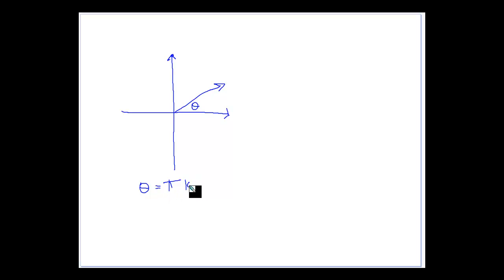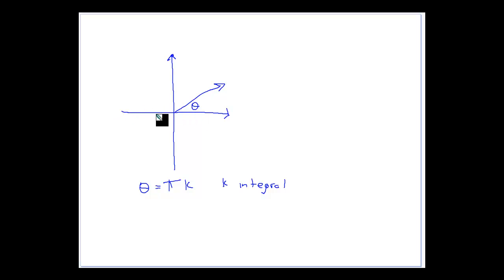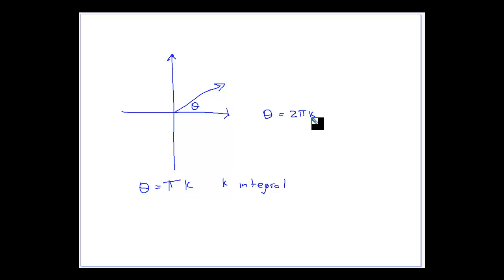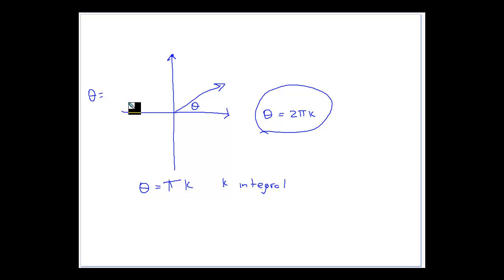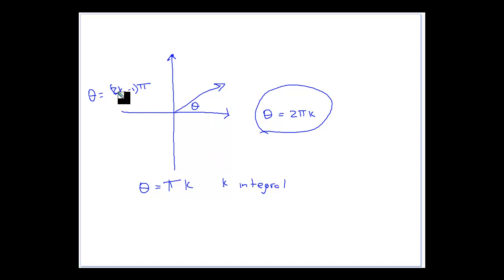General Soutions 1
general solutions to trig equations